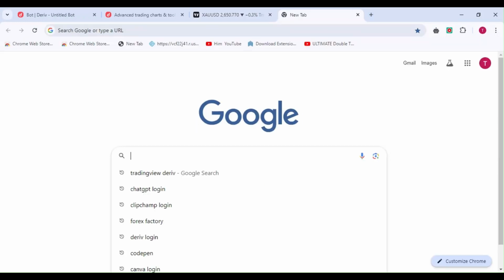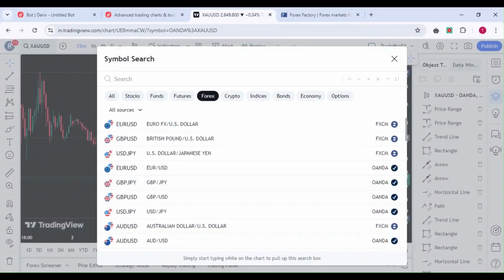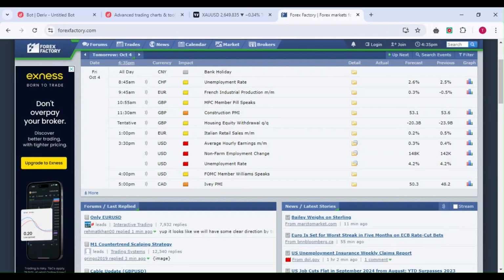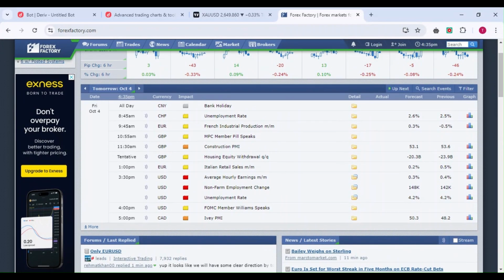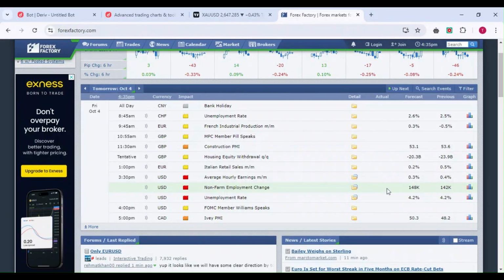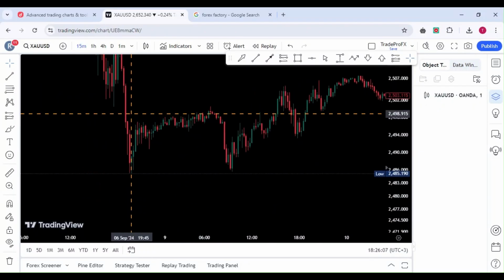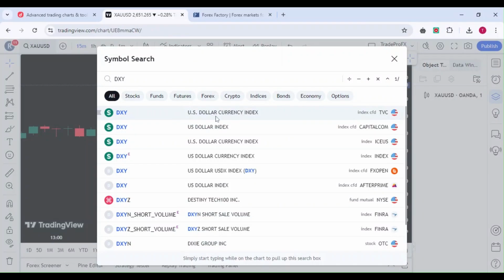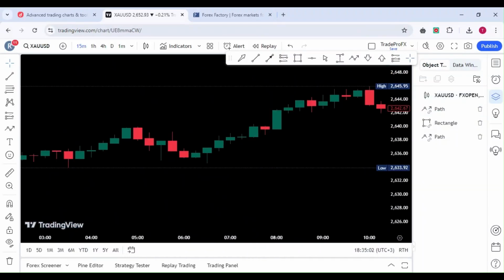Synthetic vs Forex Markets & How to Trade NFP News Like a Pro (October 4, 2024)don't miss this!!!!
Dive deep into the differences between Synthetic Indices and Forex markets, and learn how to capitalize on major financial events like the Non-Farm Payroll (NFP) news release. In this video, we’ll guide you through key strategies for trading NFP news, including timing your trades, managing risk, and spotting opportunities in volatile markets like Forex. With NFP coming up on October 4, 2024, you’ll be ready to trade smarter and more confidently.